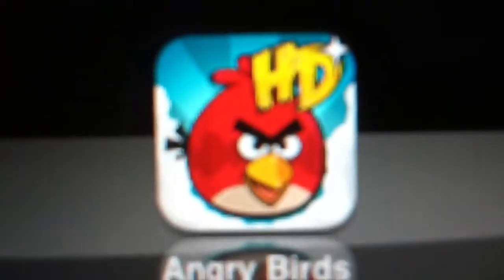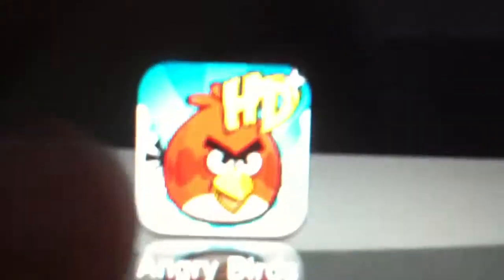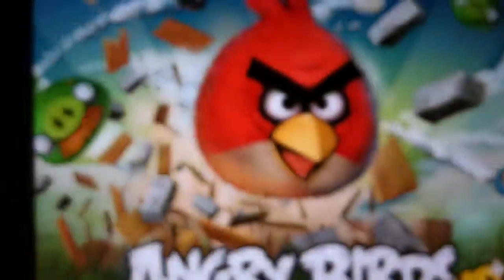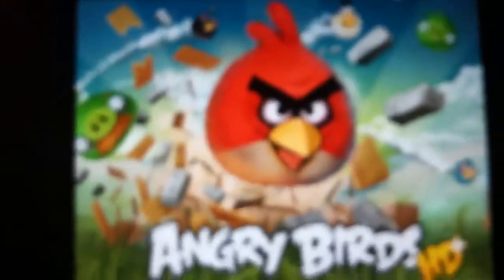Angry Birds Progress EP: 1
Episode 1of my new series. Thumbs up for hd.